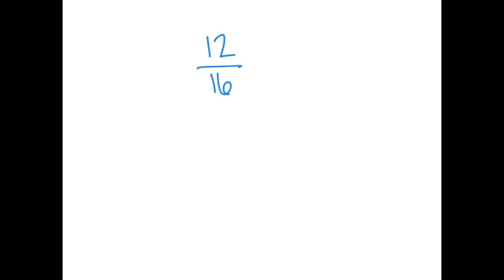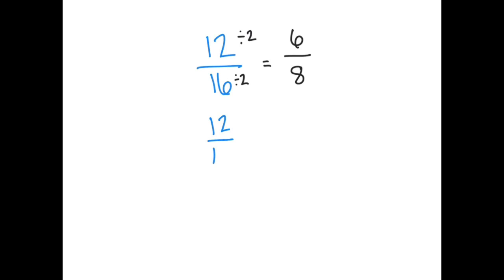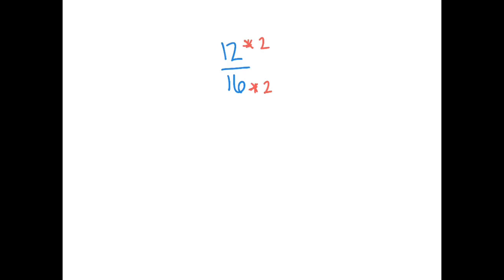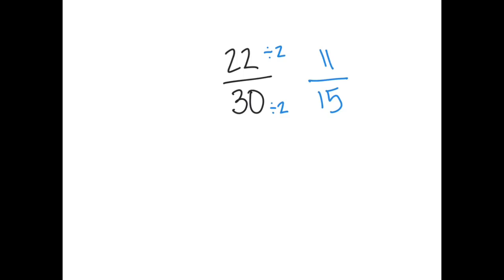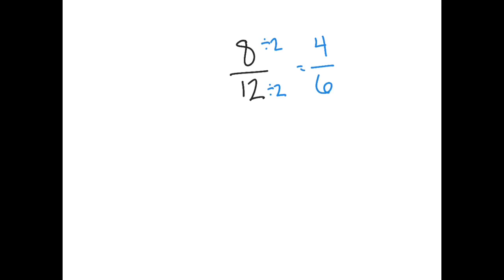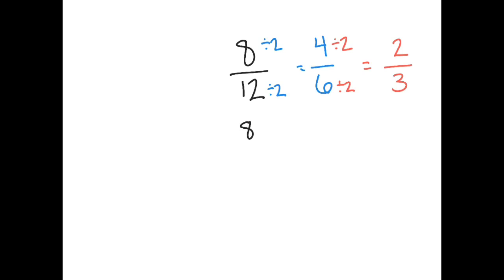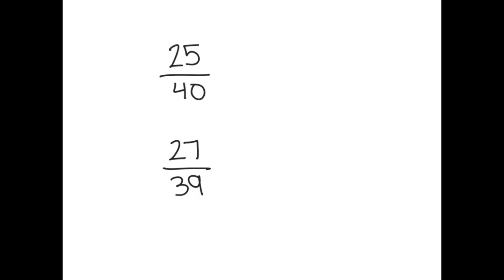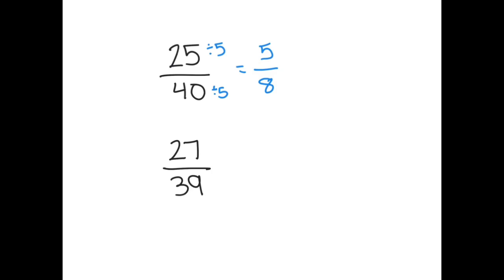Equivalent Fractions and Lowest Terms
Finding equivalent fractions and simplifying/reducing fractions to lowest terms.